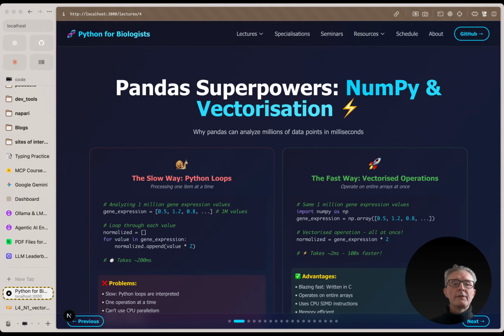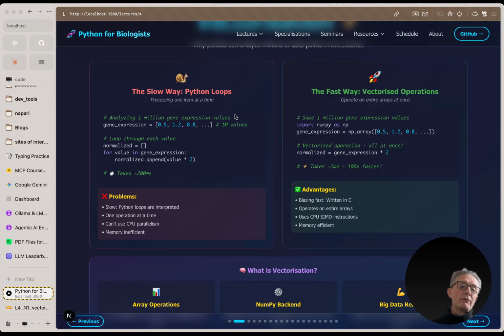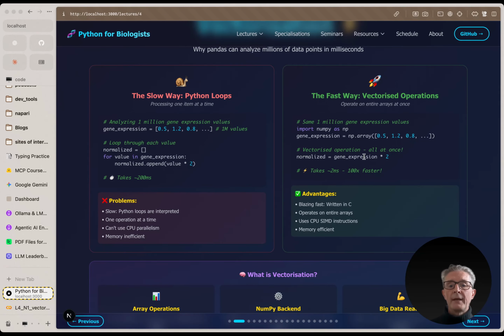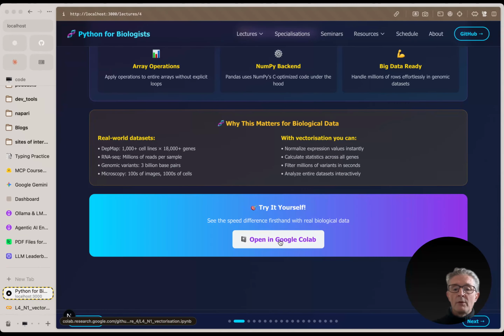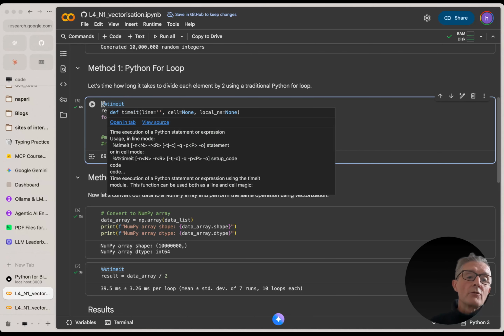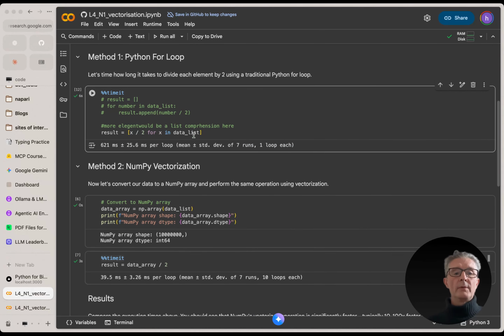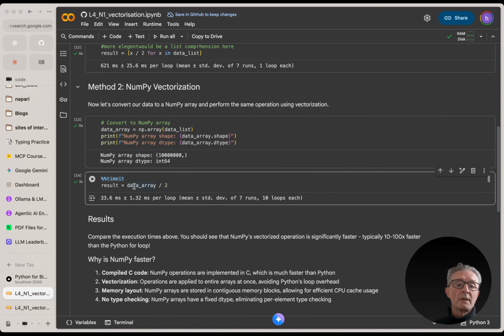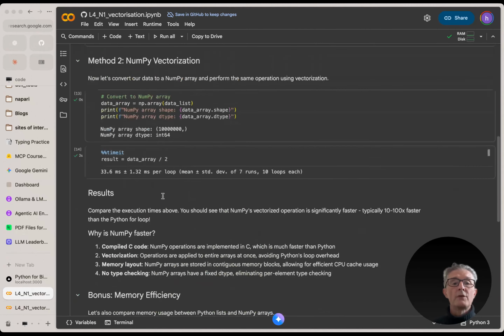lecture4 2 vectorisation